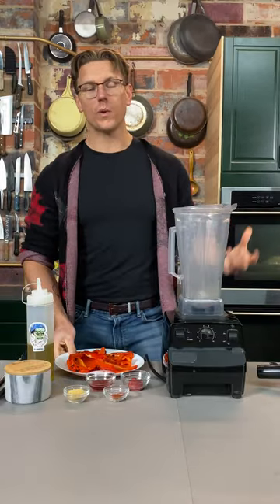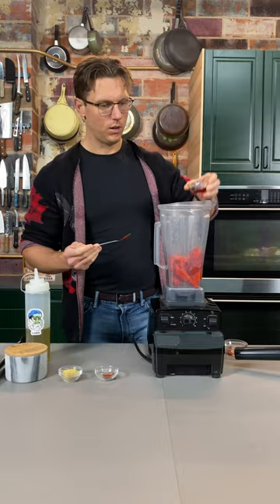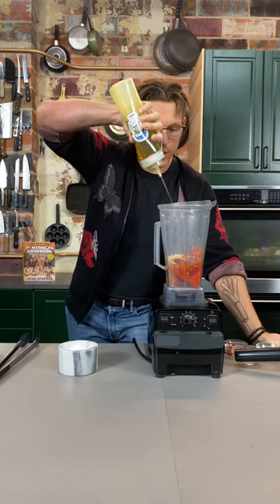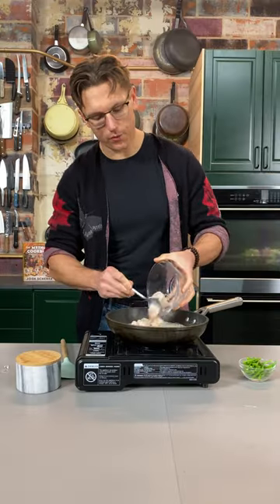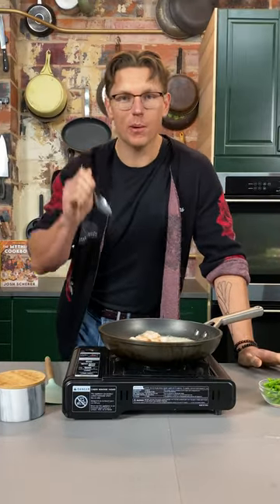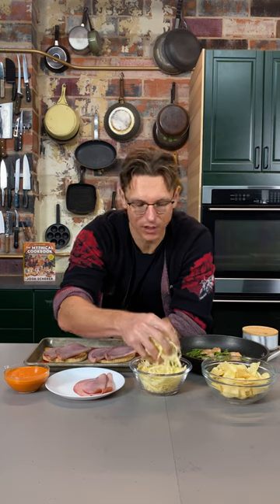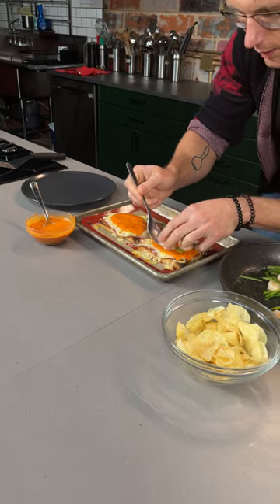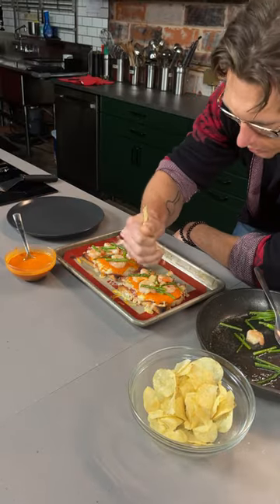Making Reno's Famous Sandwich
This is the Reno Ransacker!